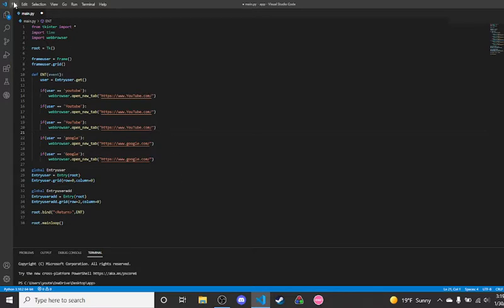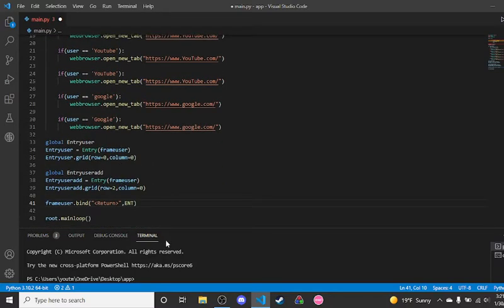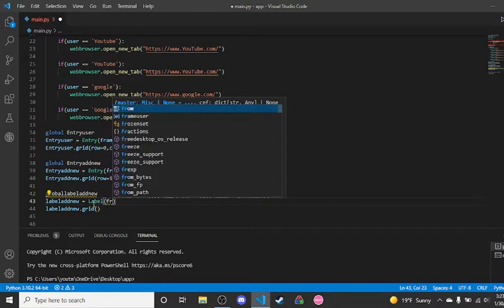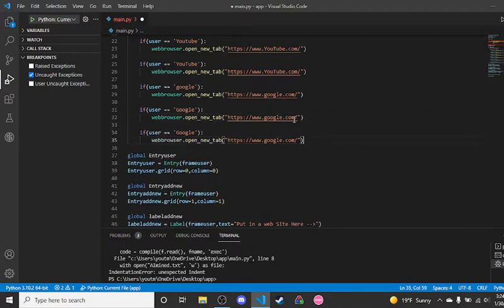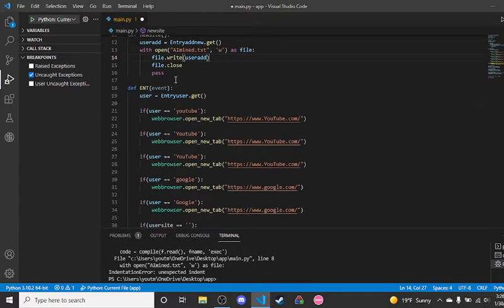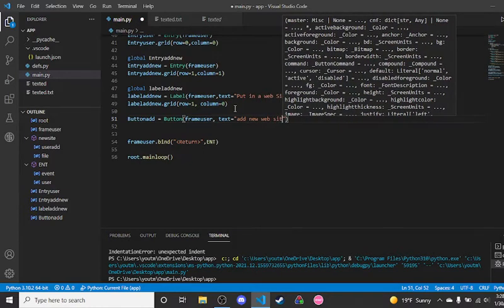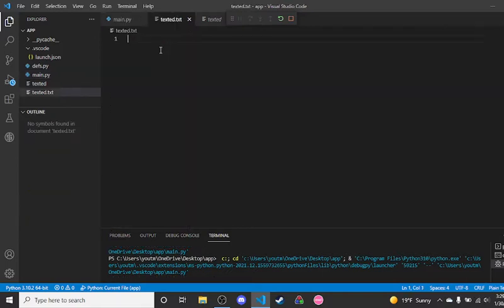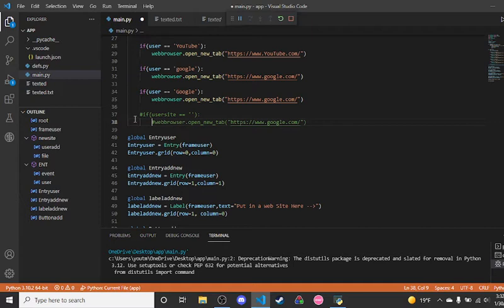Making a useful software for work. Part 2 [with Python]